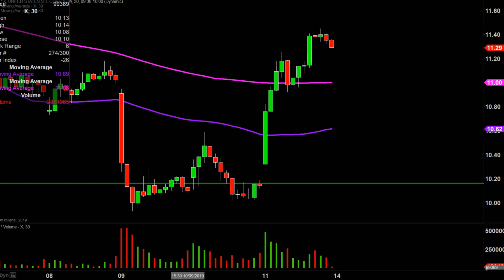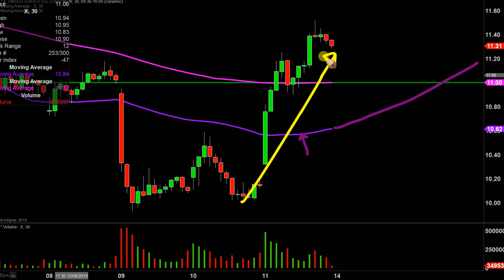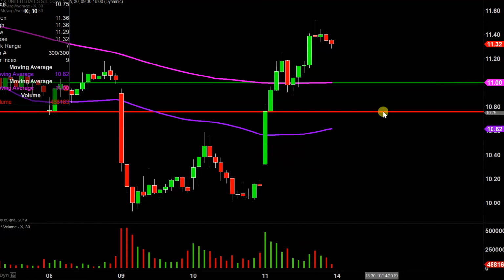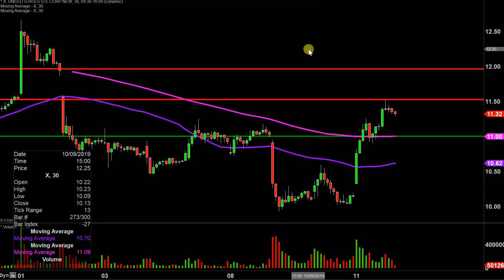United States Steel Corporation - X Stock Chart Technical Analysis for 10-11-2019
Learn how to read stock charts and identify technical patterns as ClayTrader does a quick stock chart review on United States Steel Corporation (X).